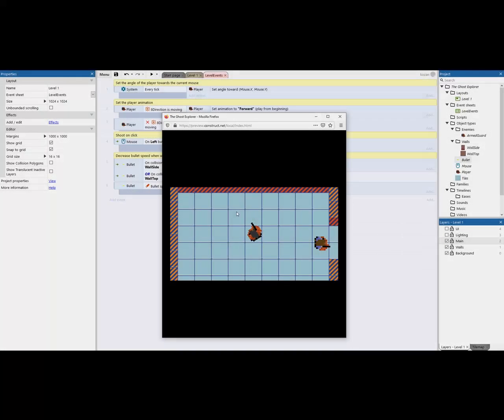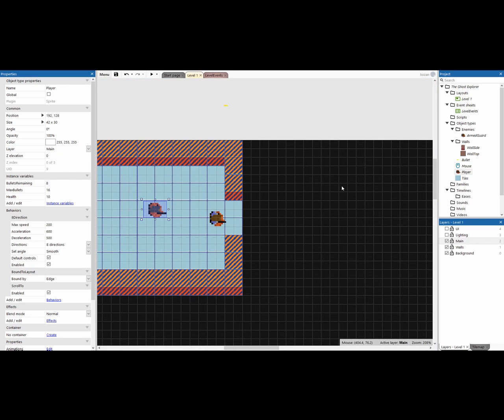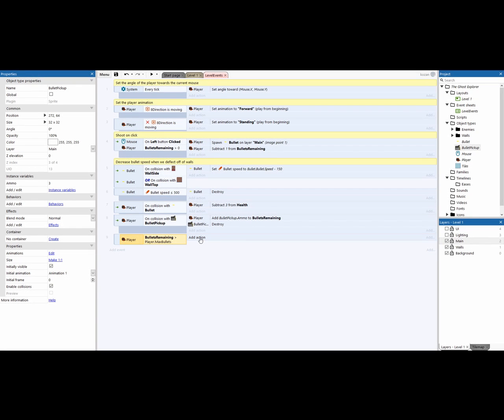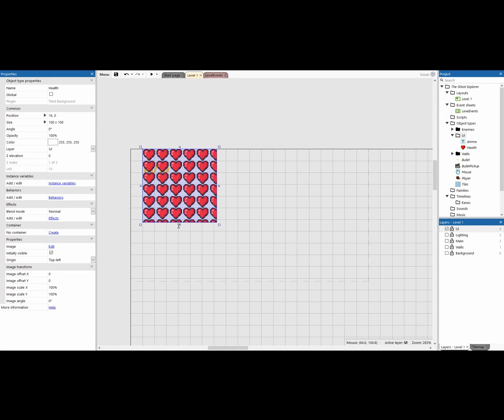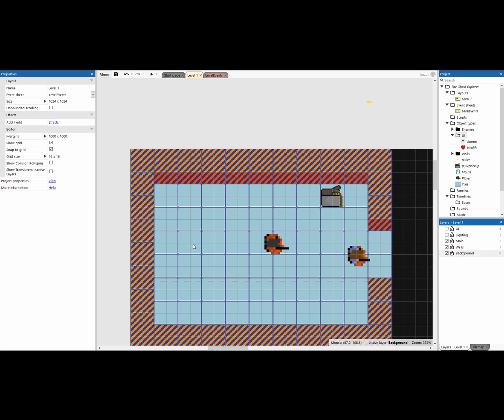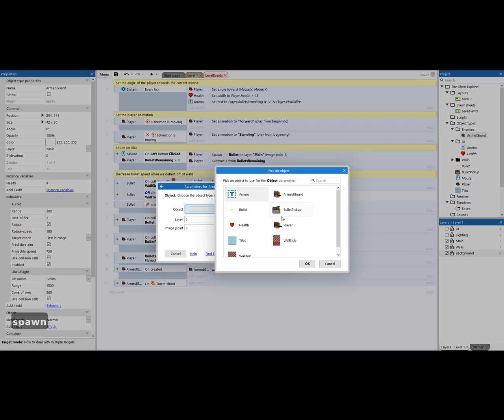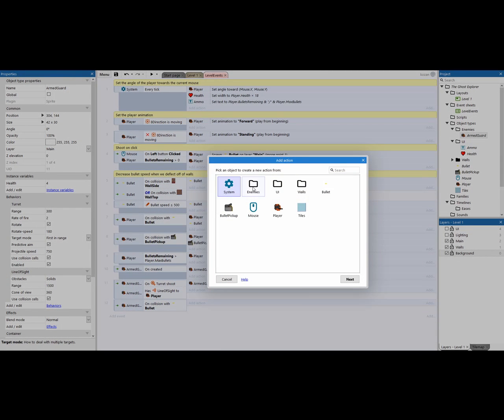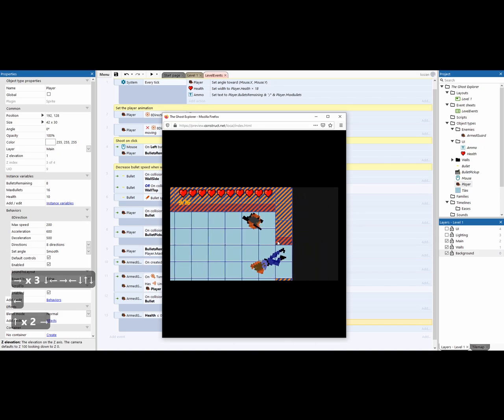Construct Tutorial 7 - Advanced Logic & UI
Learn to build your own games using Construct 3!

This tutorial starts from scratch using the basic concepts that we learned in the previous tutorial series. It teaches you how to do advanced logic, how to do top-down collisions, how to create ammo pickups, and how to create a user interface in construct 3.